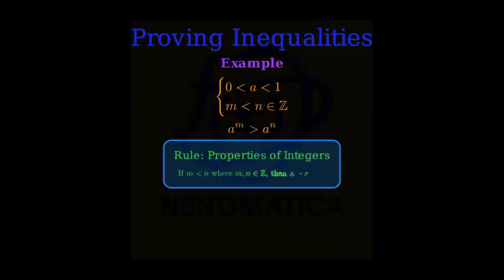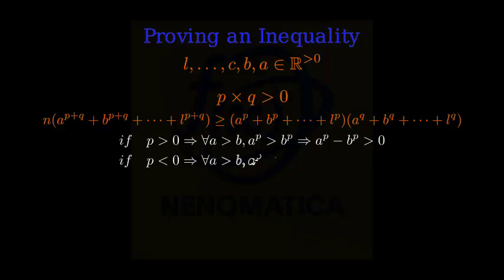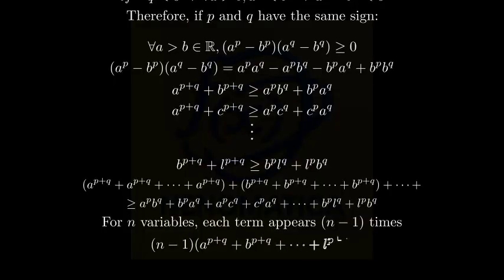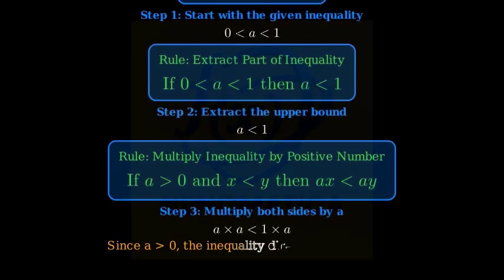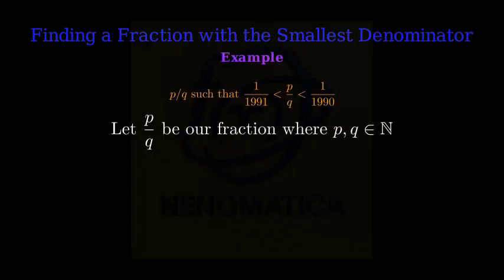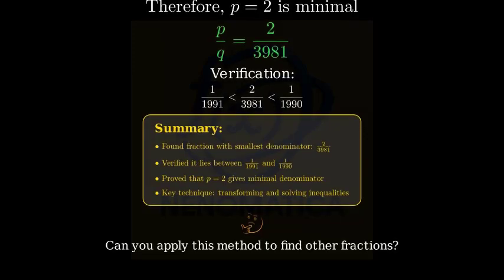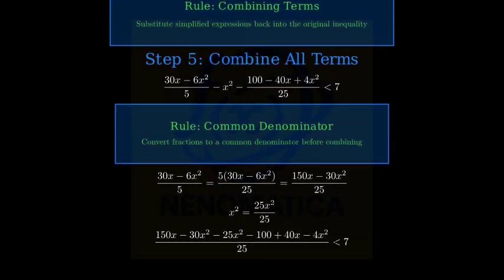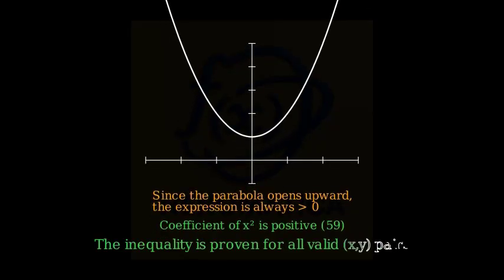Inequalities 3-13: Properties of Inequalities | NENOMATICA